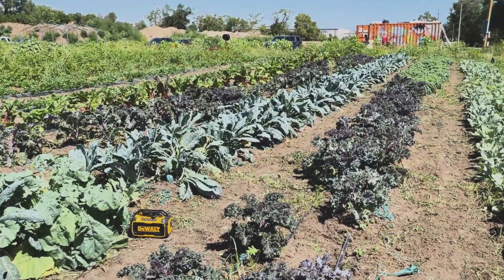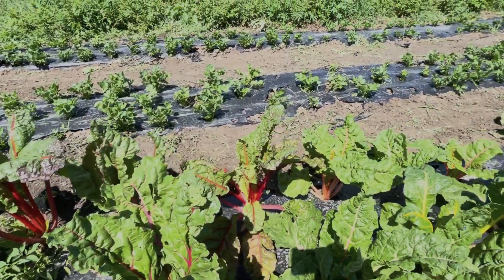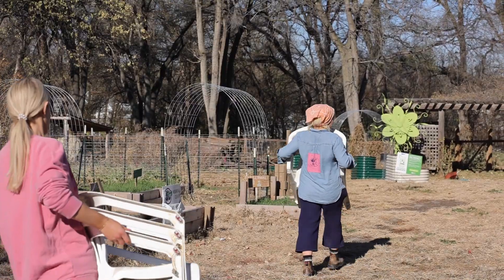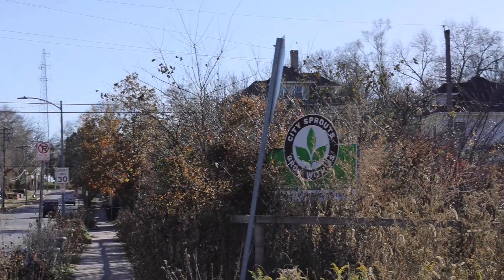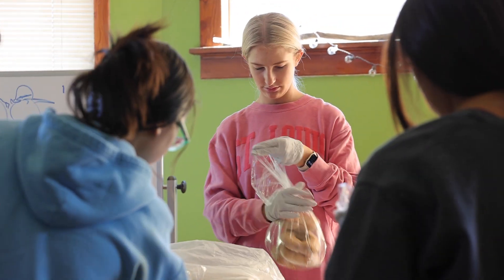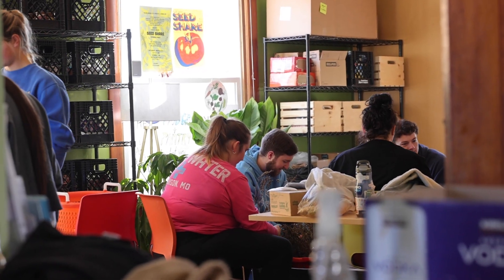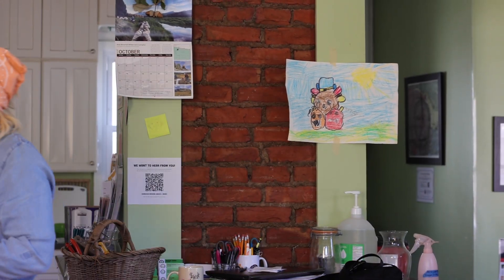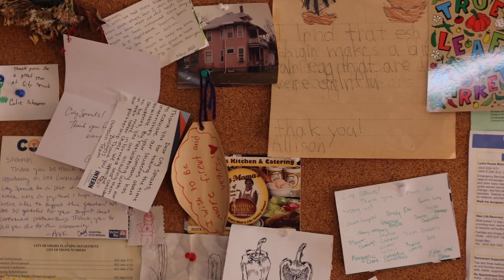About City Sprouts: A Docu-Mini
Produced by City Sprouts Volunteer Ally Seevers (allyseevers.squarespace.com)